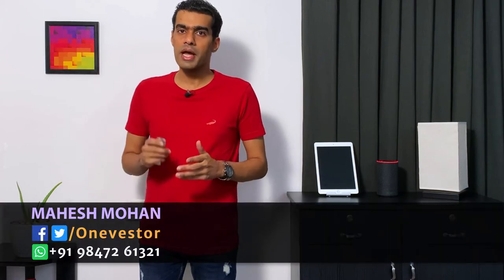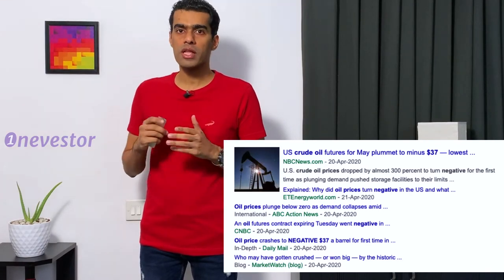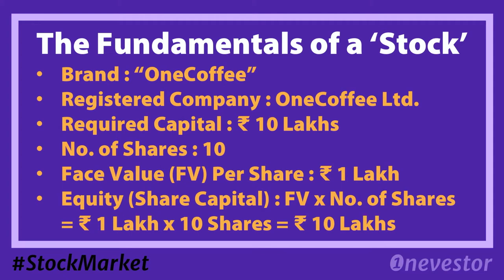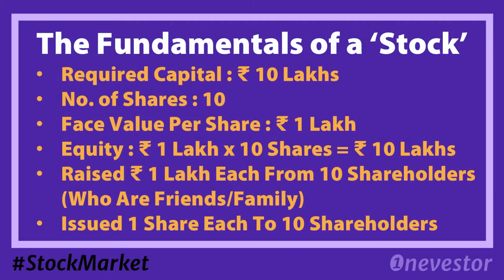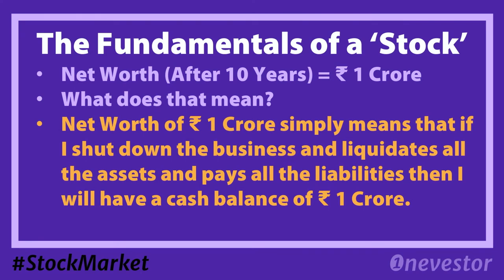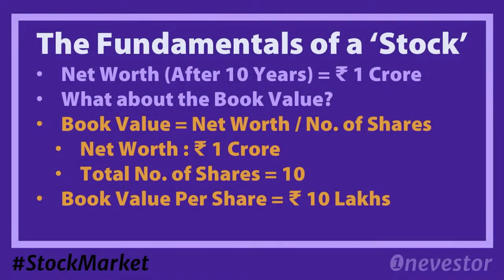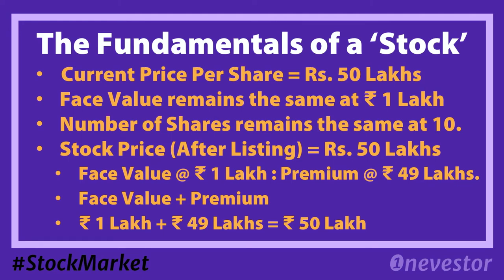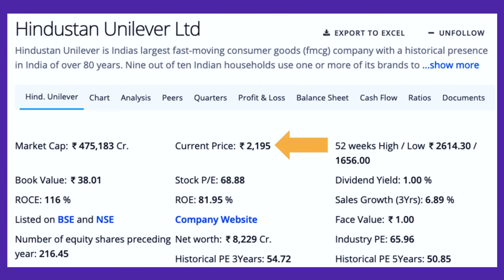Stock Fundamentals For Beginners Explained In Malayalam | Fundamental Analysis | PART 2 | EP. #166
Here's everything you need to know about Stock Market (or Share Market) in Malayalam for Beginners. It's the second part of a multi-episode Fundamental Analysis for Beginners Series.

📌 FUNDAMENTAL ANALYSIS FOR BEGINNERS

I hope you are learning a thing or two from my videos. If so, do share my video with your friends and family on your social media channels!

Happy Investing/Trading! :)